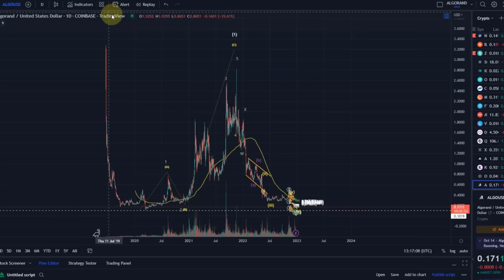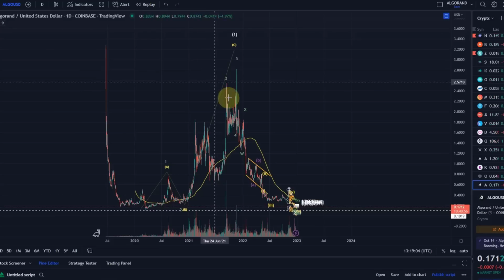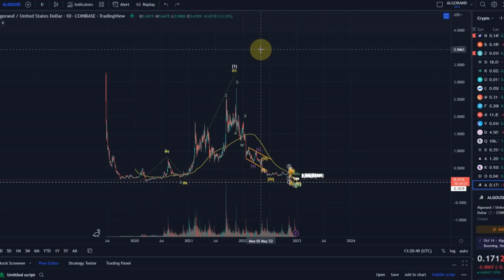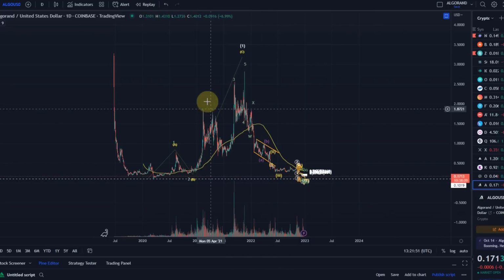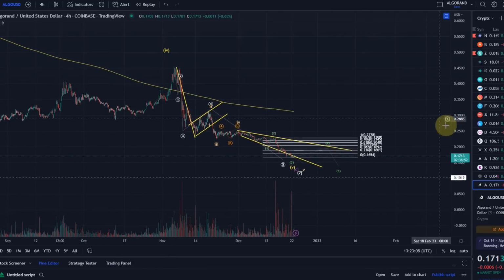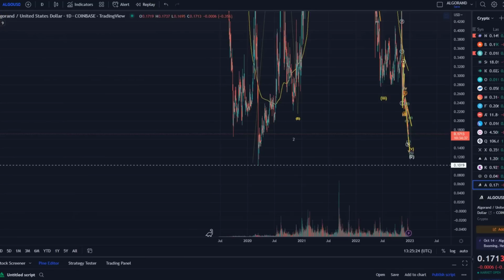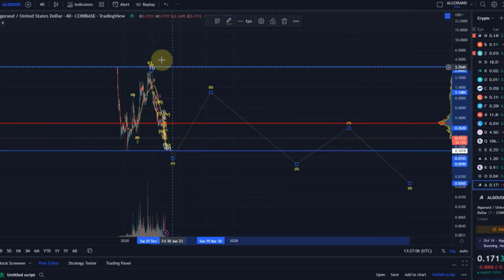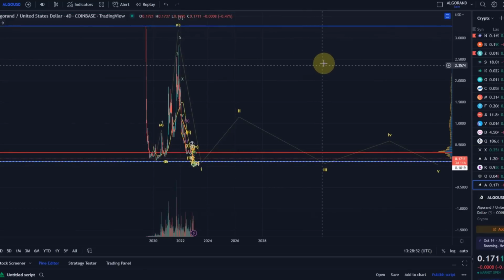Algorand (Algo) Price News Today - Technical Analysis Update, Price Now! Elliott Wave Analysis!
Algorand (Algo) Price News Today - Technical Analysis Update, Price Now! In this video I talk about a possibly underestimated crypto 3.0 project. I also talk about the Algorand Price and carry out a brief technical analysis.

Trade on Coinbase:
Receive $10 in BTC (see terms on website):

Code: WE4091

Trade with Trading212:
Receive shares worth up to $100: